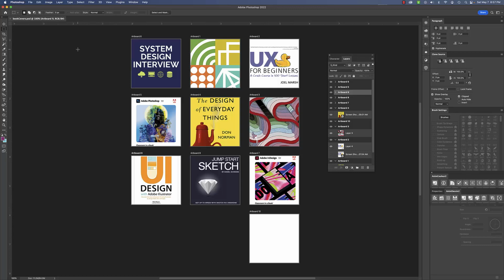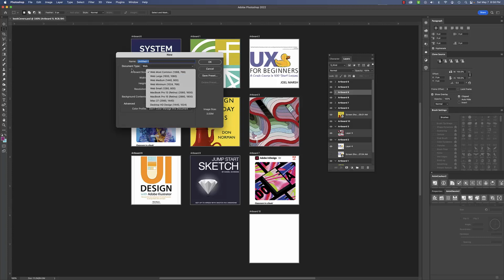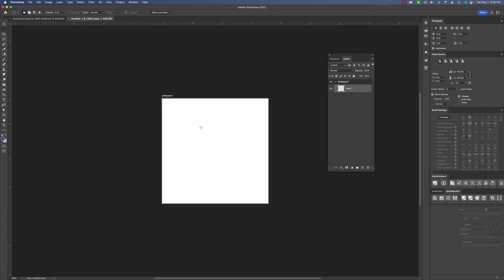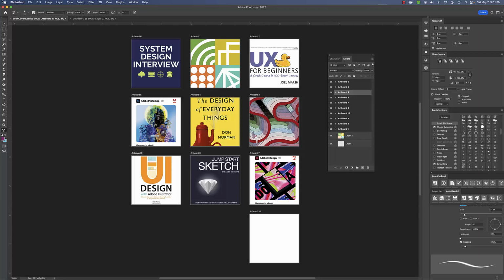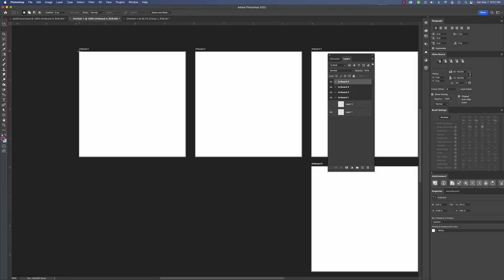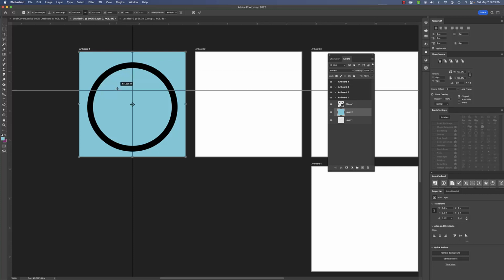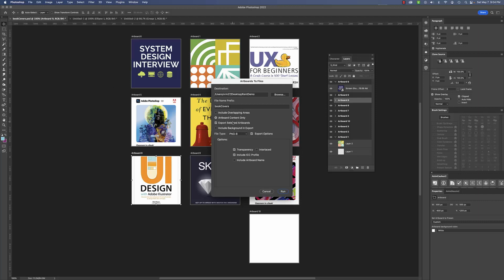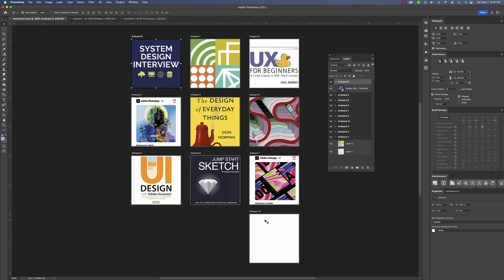Creating Artboards for web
how to set up a Photoshop document for web. How to export artboards for use online.